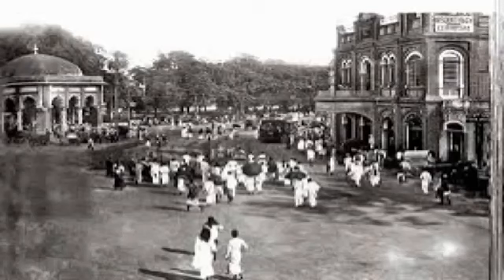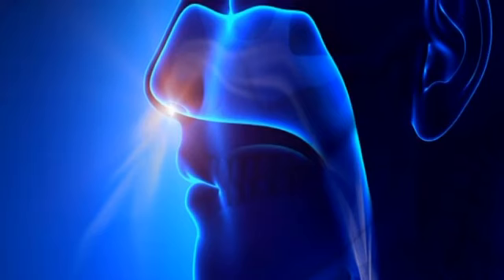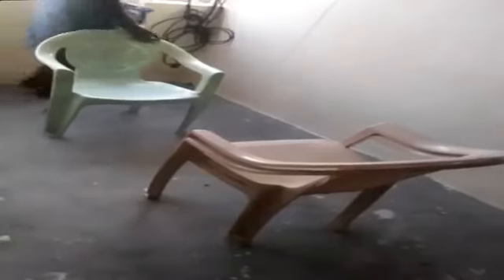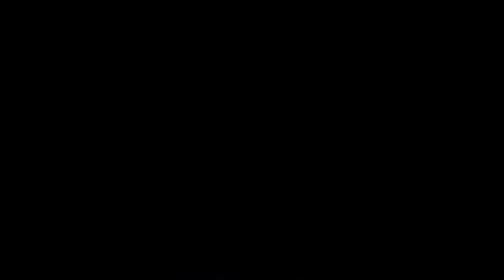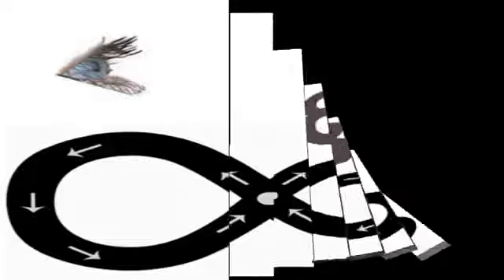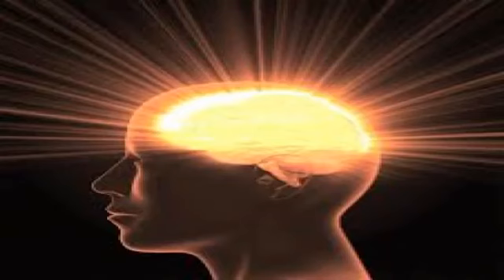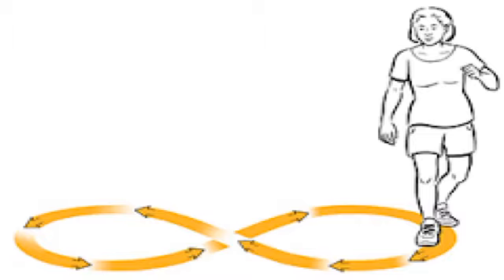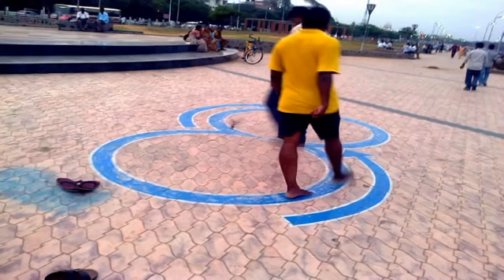From the ancient indian Siddha practice. This is a figure 8 walking ..along with pranayama to get ri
Video from eskay1959